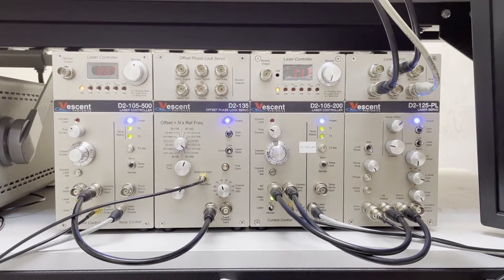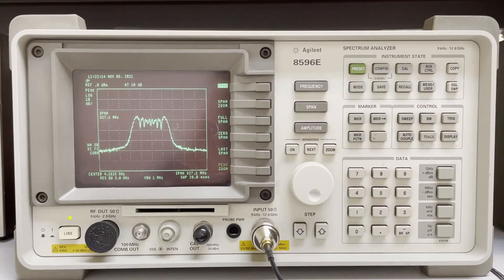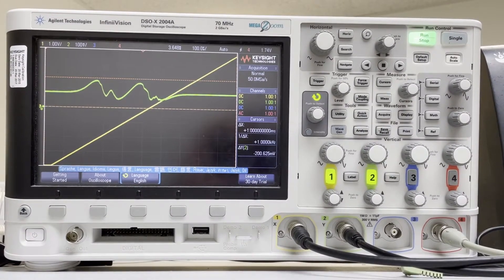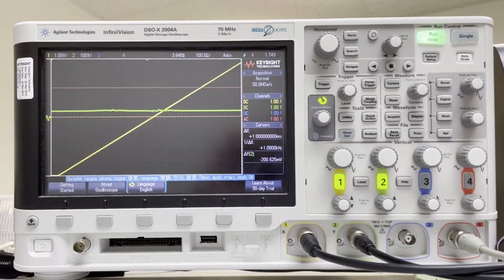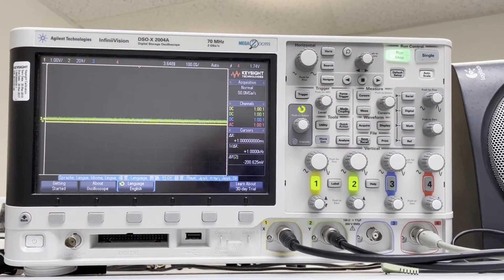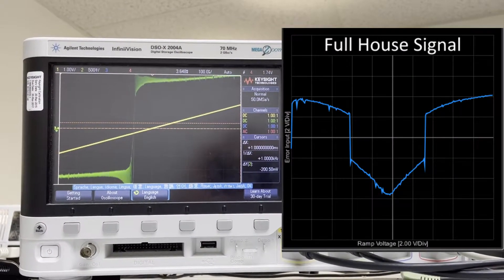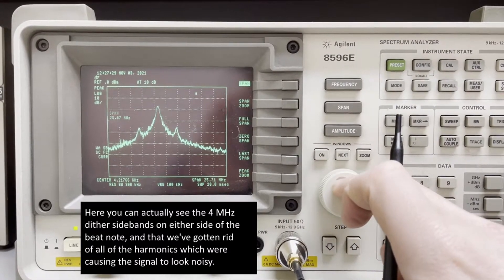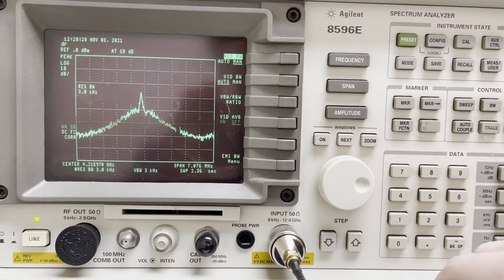Obtaining an Offset Phase Lock while using the D2-125 Peak Lock Feature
In this video we discuss optimizing the D2-125's peak lock phase and dither to reduce noise on the locking beatnote seen by the D2-135. A full tutorial on system setup is given, as well as a demonstration of an offset phase lock between two D2-100 DBR lasers while the maser is locked to a peak of the Rubidium saturated absorption spectrum.